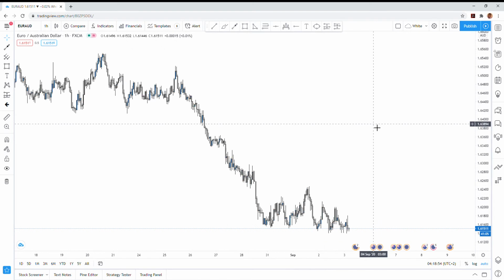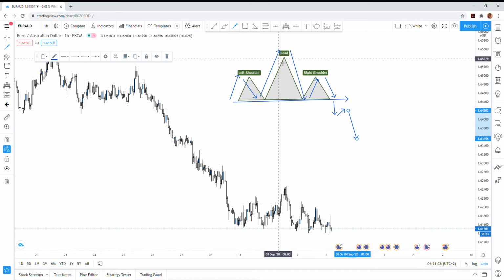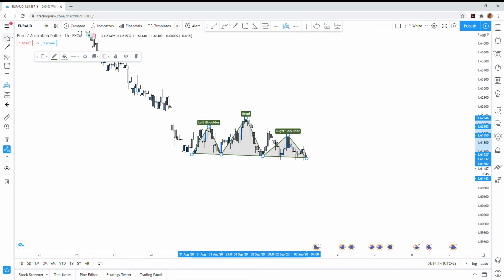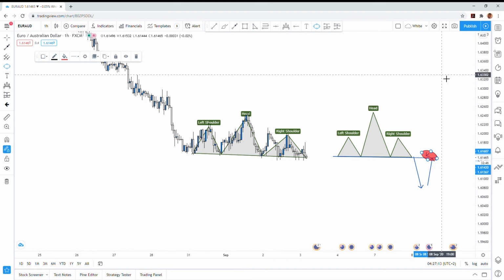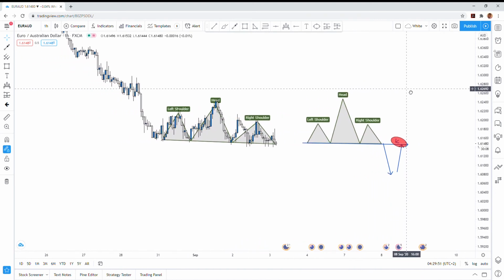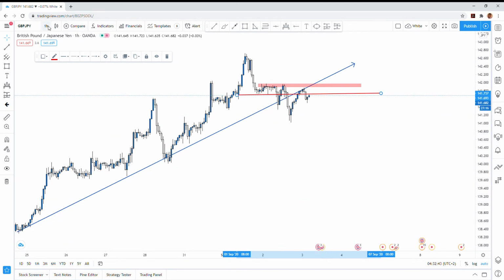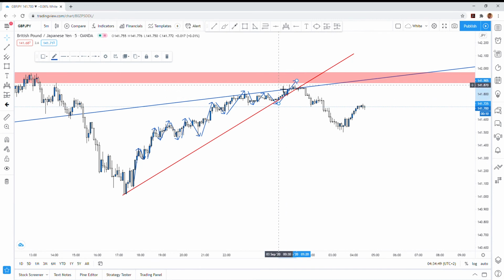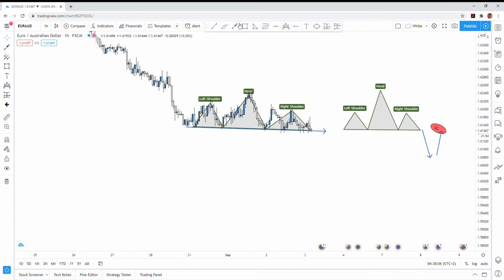How To Trade The Head And Shoulders Pattern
How to Trade The Head and Shoulders as a continuation pattern